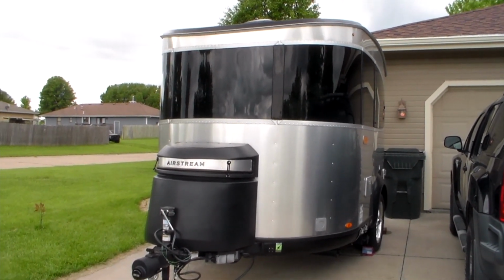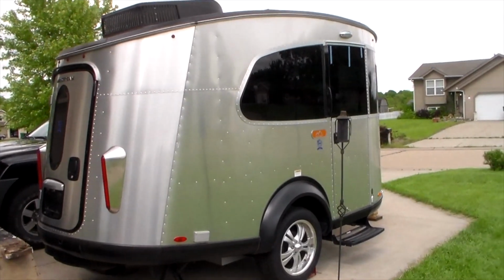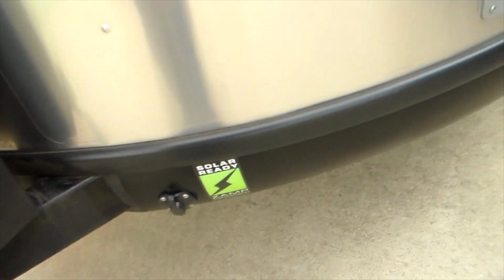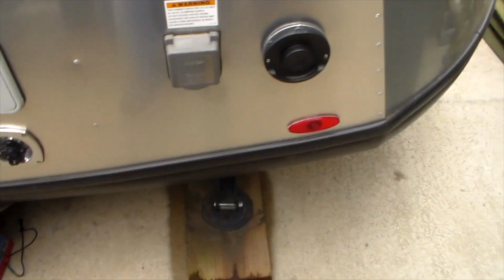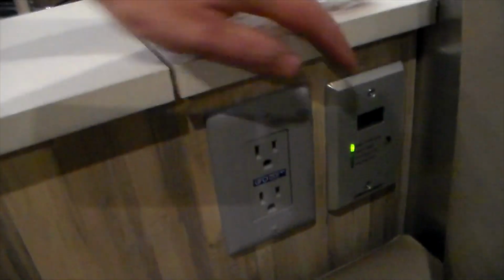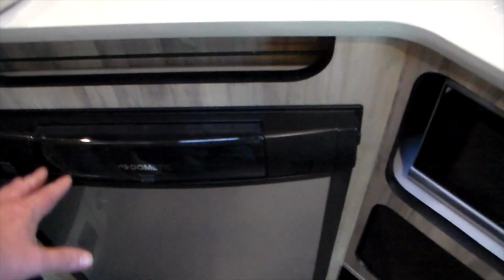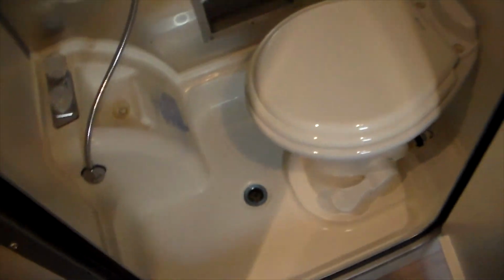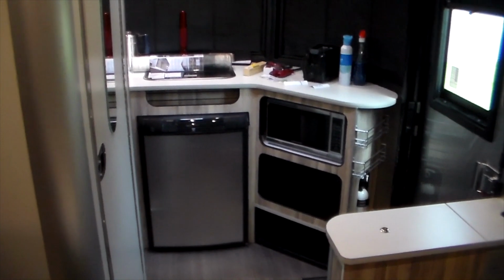Teaser: Tech Out Of An Airstream Basecamp RV Travel Trailer Series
COMING SOON!!!

A complete tech out of an Airstream Basecamp Travel Tailer ...

All items can be used on any RV or Camper, this is not an Airstream based solution.

This is going to be a Tech Rig on Wheels!!

14 Episodes!!

Setups, Demos, Vlogs, On The Road Travels, Real Life Camping Use Cases, TECH GEAR!!!